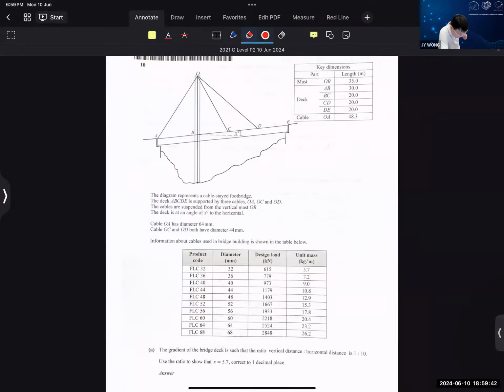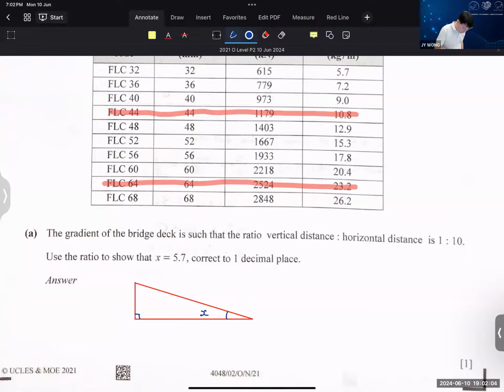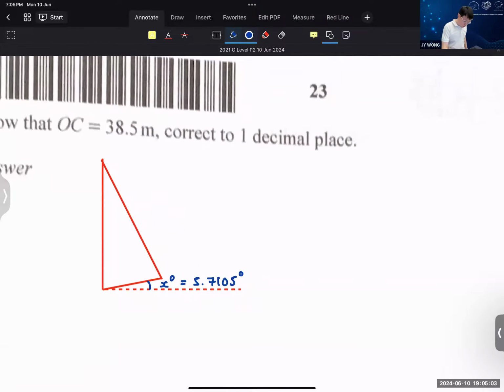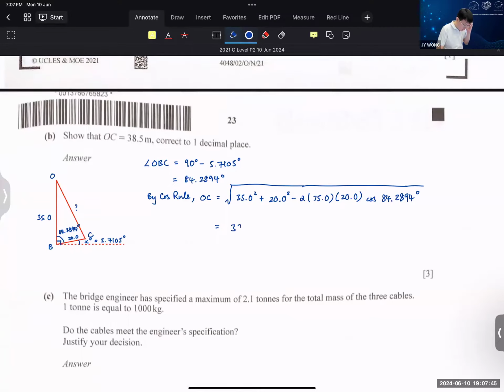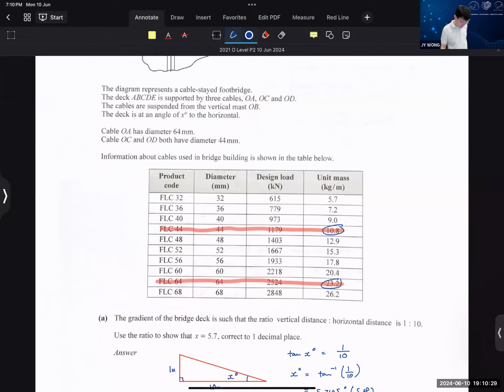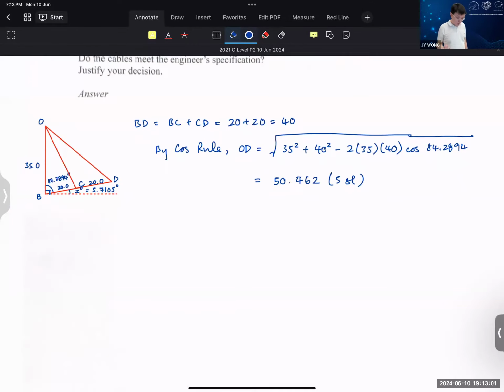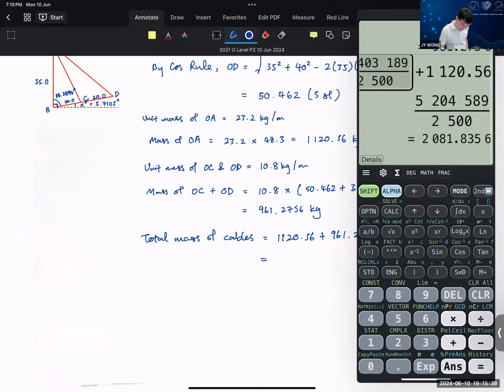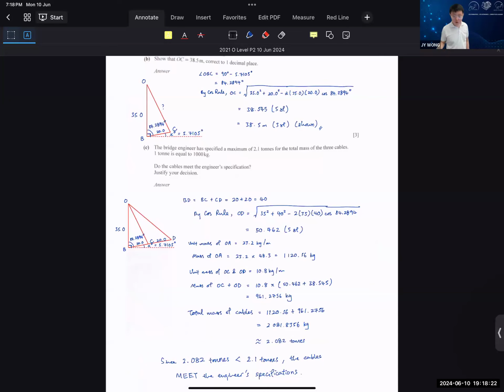Answers to O Level E-Math 2021 Paper 2 Question 10